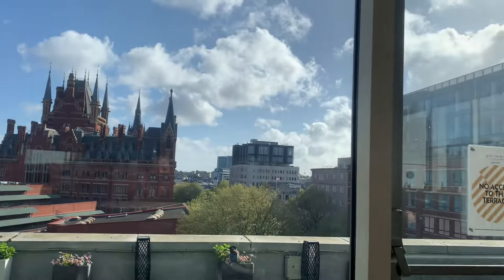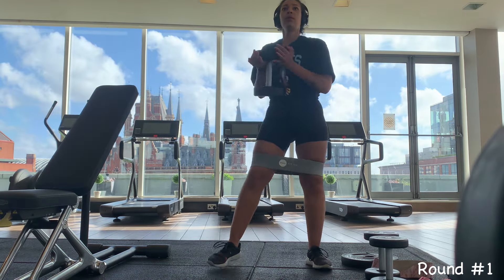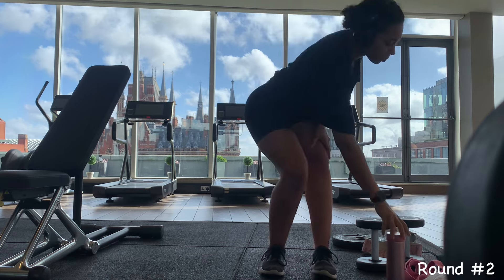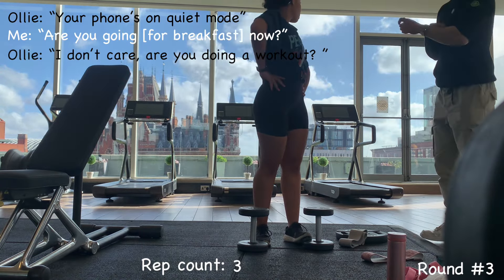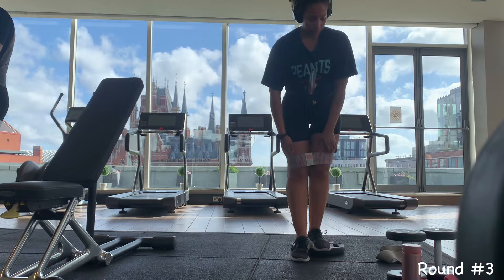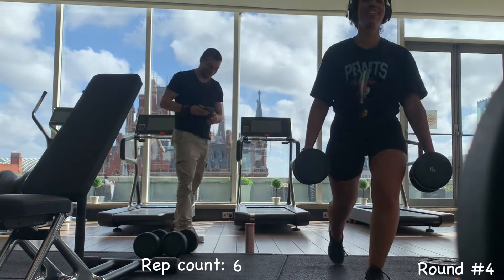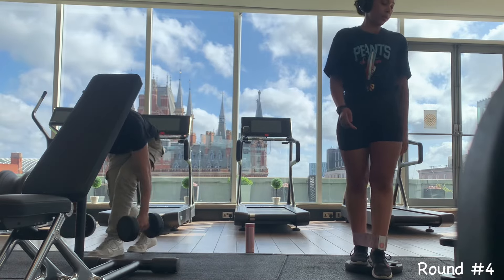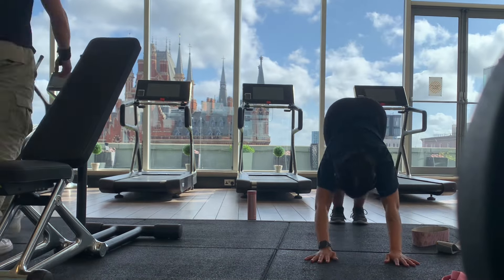A Hungover Hotel Workout | w/ my brother’s best friend [S3E17]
Hey guysss welcome back to my side of YouTube where there is absolutely no gatekeeping,, here’s my low-intensity leg day workout routine to get my glutes, quads, and believe it or not abs pumping when really I should be having a lie-in

- Valereyus ❤️

P.P.S I do not endorse the consumption of alcohol for anyone under 18

P.P.P.S this was filmed in Pullman’s London St Pancras Gym

Chapters:
00:00 Intro
00:09 Clubbing Recap
00:21 Warmup & Workout
02:08 My Brother’s BFF Joins
04:29 Stretching
05:28 Gym Tour
05:42 Breakfast Buffet